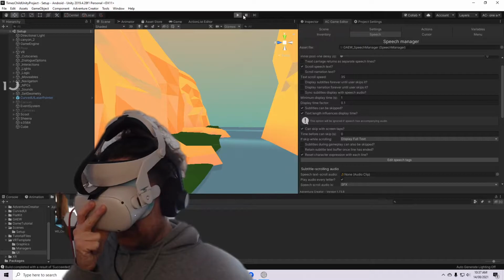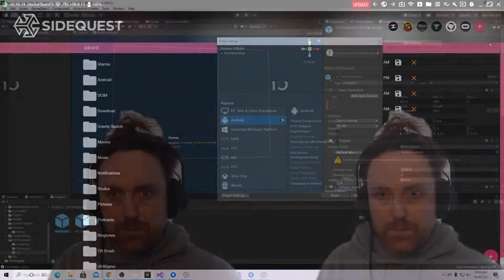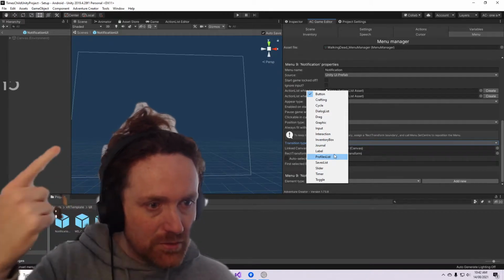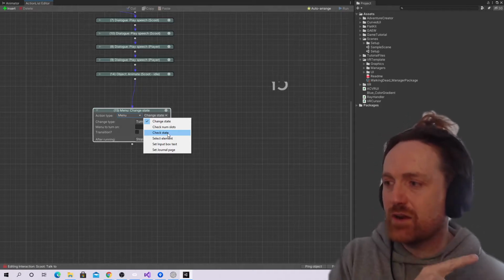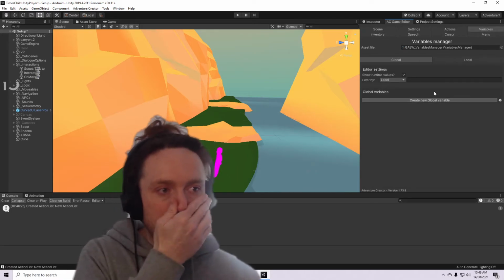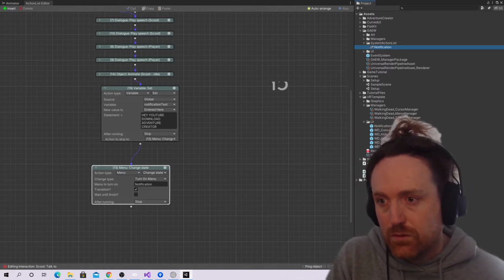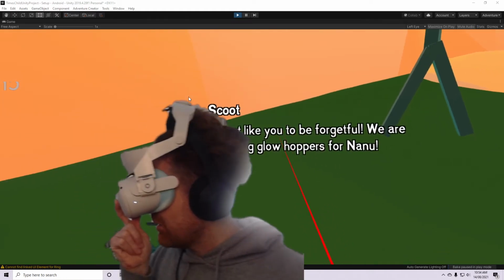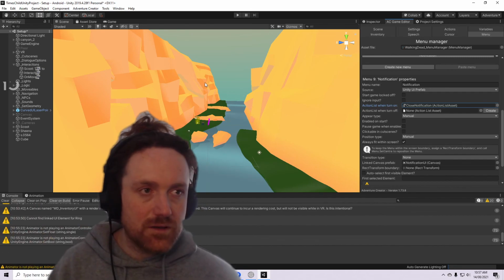Making VR Games - Making a custom menu using Virtual Reality Toolkit and Adventure Creator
Just a quick video showing you how you can create a menu using VRTK event and trigger an adventure creator action list. Adventure Creator lets you create menus quite easily, and link in to the existing system. Been setting up a template with just a few adjustments to work in VR, and can now connect any range of VR native interactions with adventure game style sequences. Follow along as I build out my adventure game!